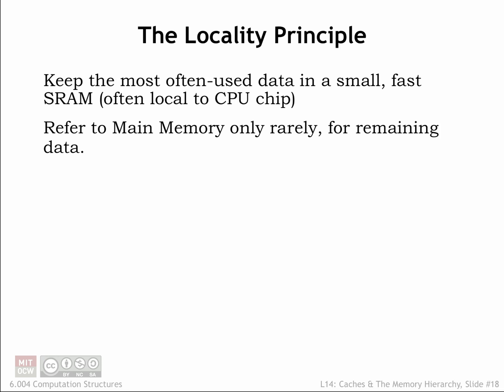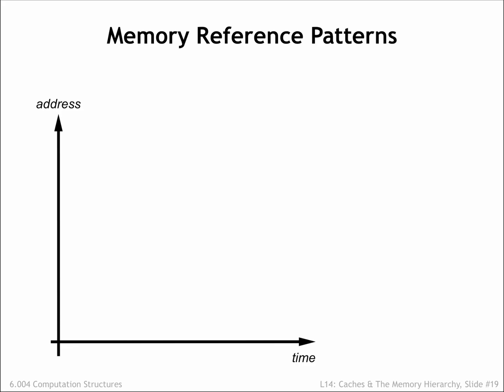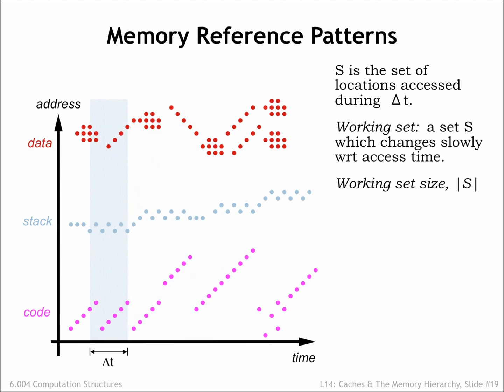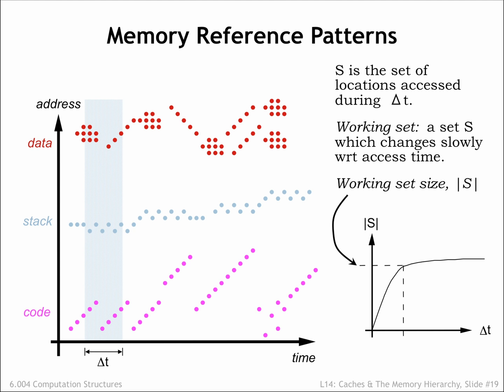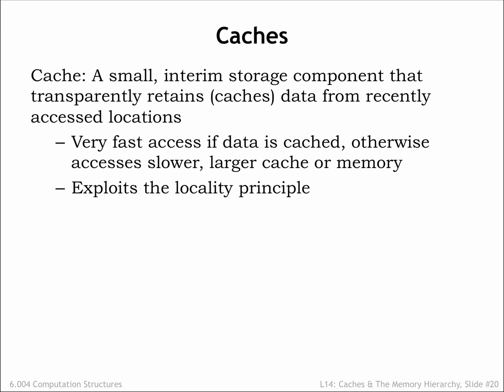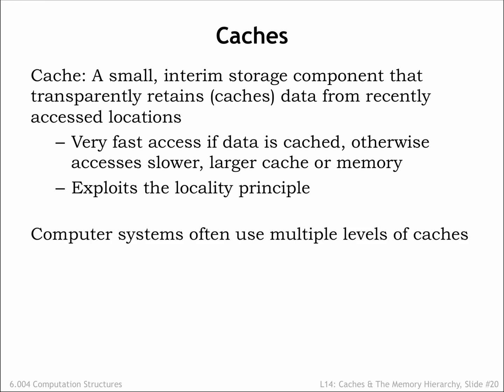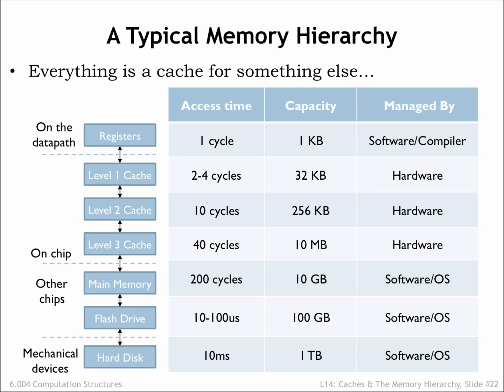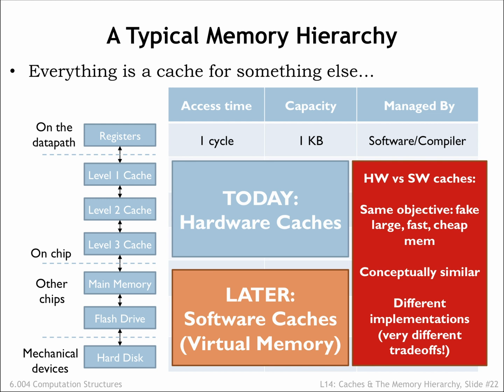14.2.5 The Locality Principle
14.2.5 The Locality Principle